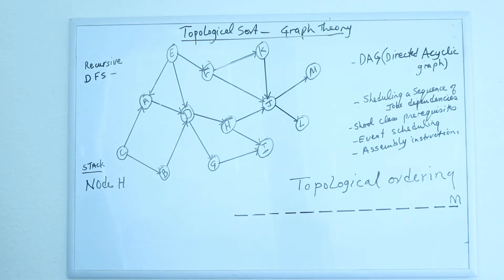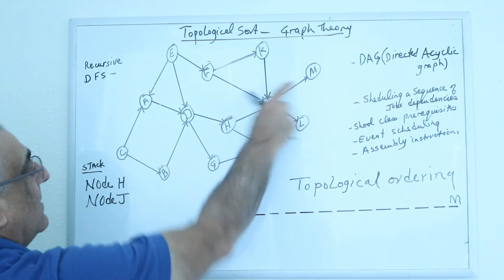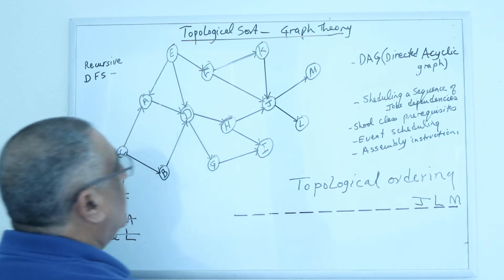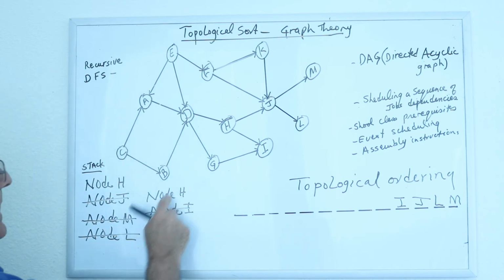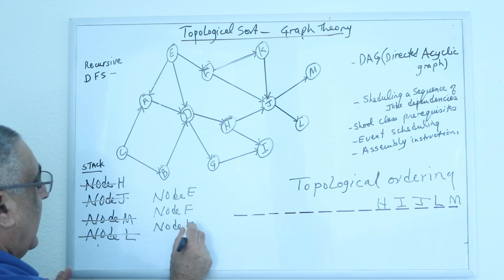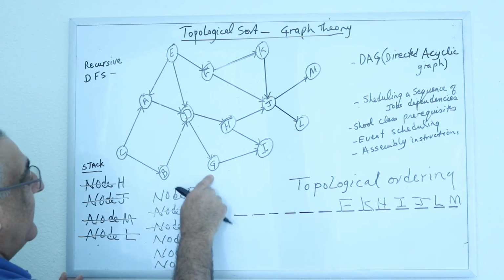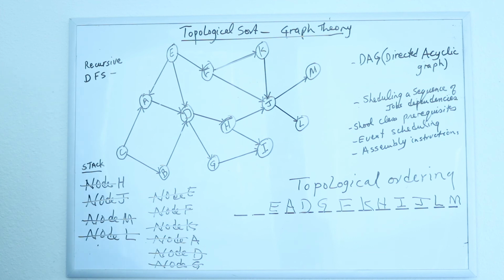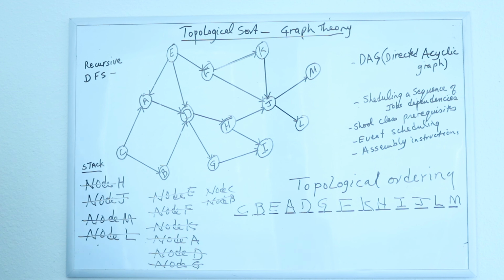Topogical Sort - Graph theory